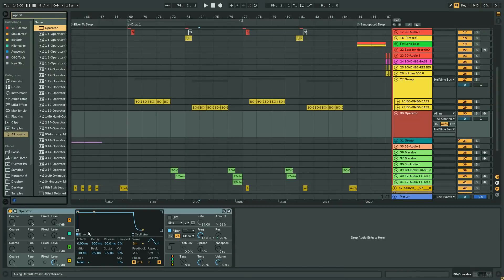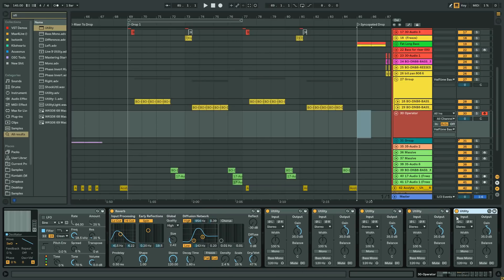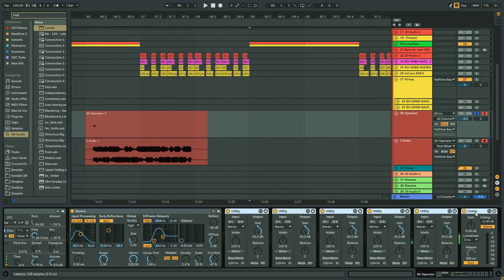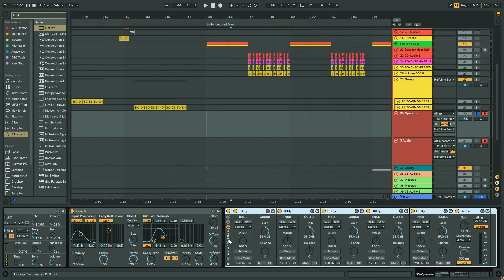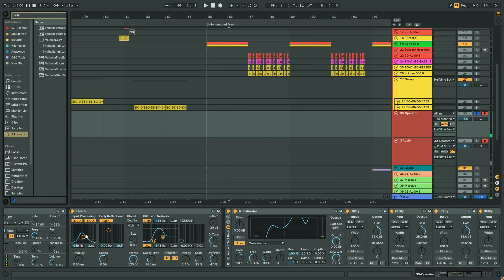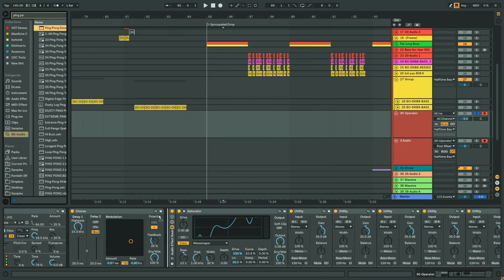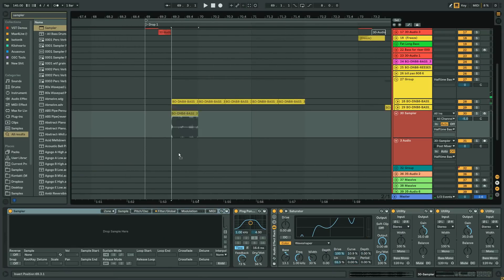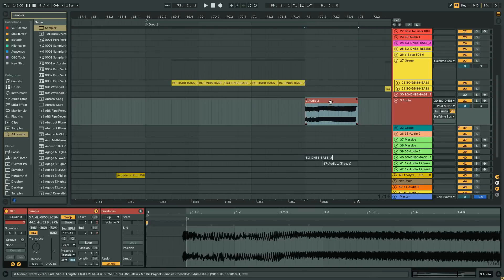Mr. Bill - Ableton Tutorial 71 - Discovering Artefacts In Time-Based FX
In this tutorial, I provide an explanation of a technique that I use frequently in my productions:  glitchy artefacts from time based FX!

Massive thanks to Patons supporting here - you guys are the ones driving me to do this again

We just hit our first milestone on the Patreon page, and are going to begin drafting our next big series i.e. "The Art of Mr. Bill - Season 4" & another new series.

Shout out to Gardnsound (for editing this video).  If you like this, you'll probably also like his content: